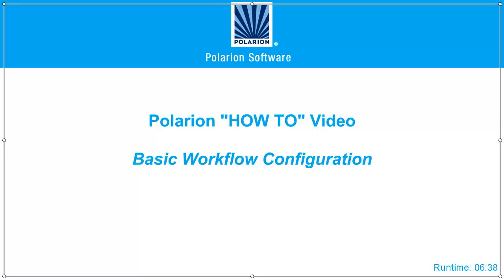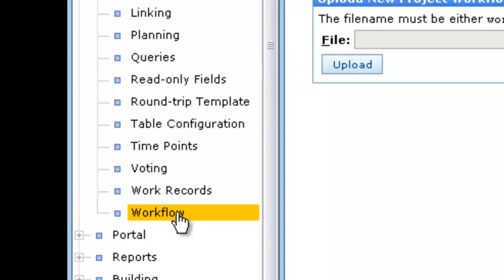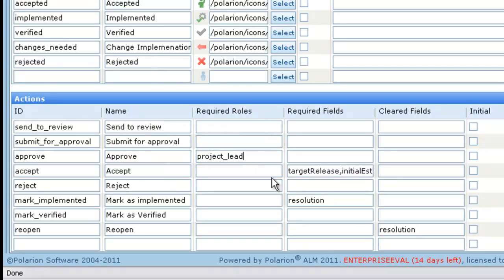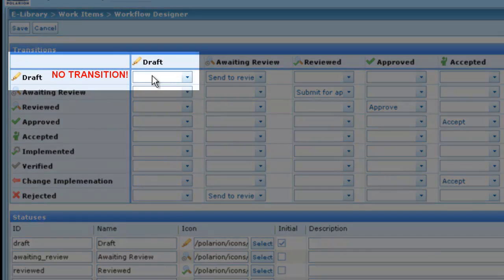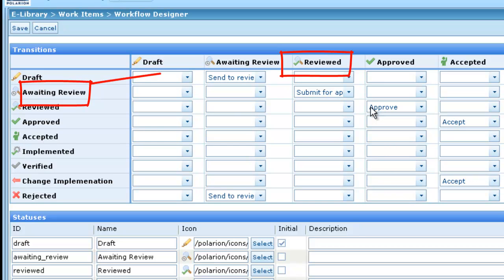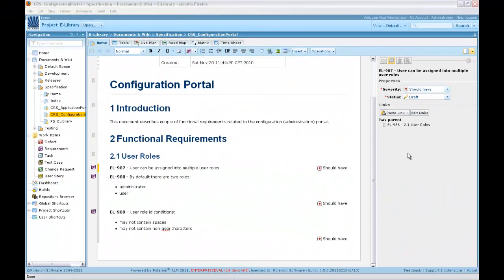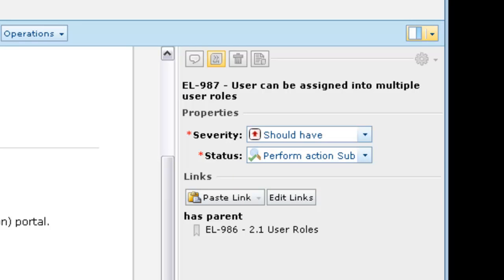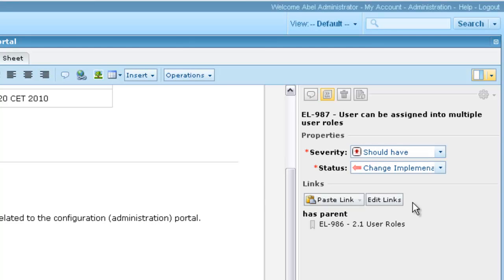Workflow Config Basic